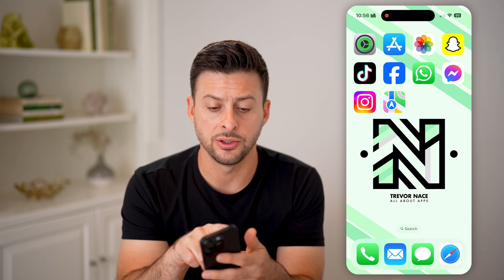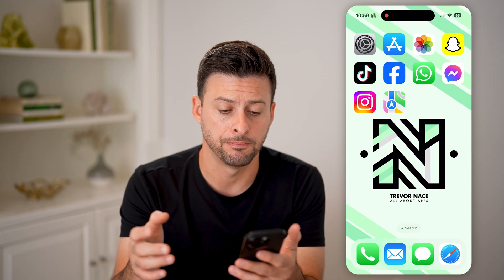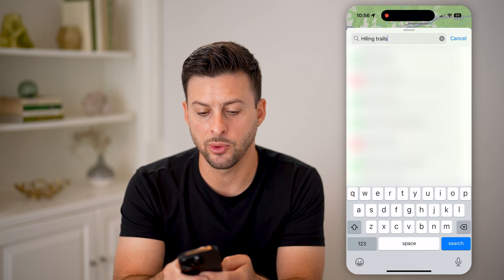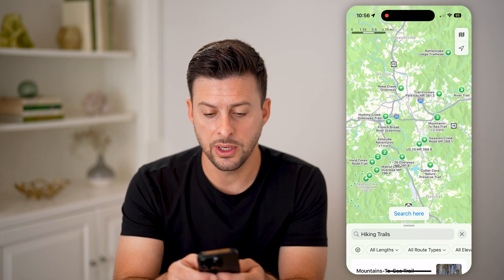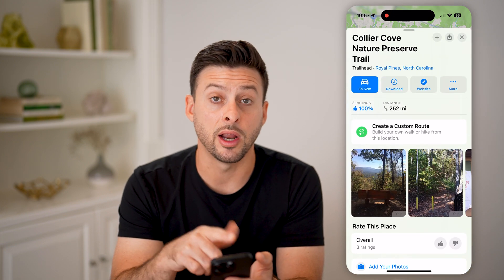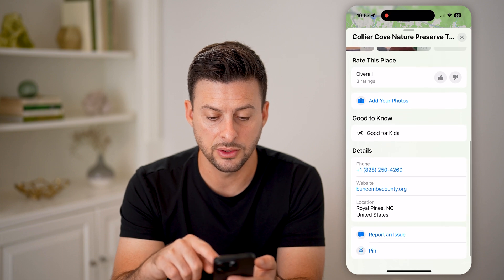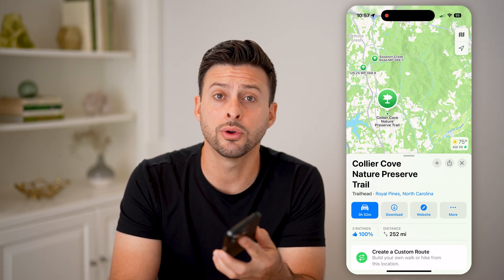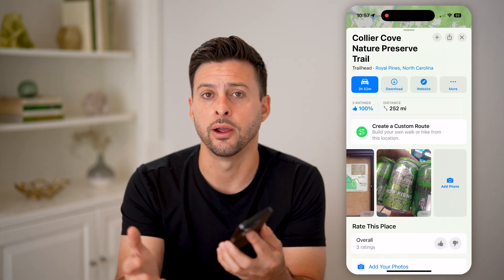How To Find Hiking Trails On Apple Maps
Here's how to find hiking trails on Apple Maps so you can see fun or interesting places where it's approved by others to hike.